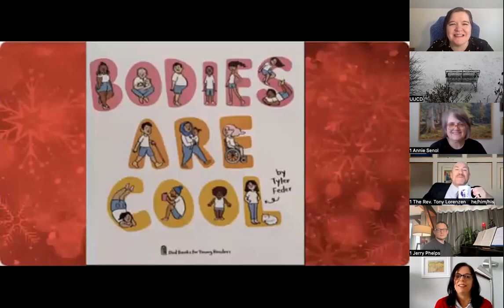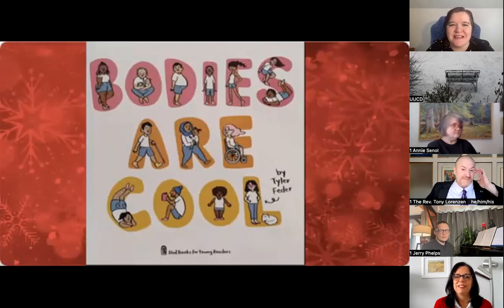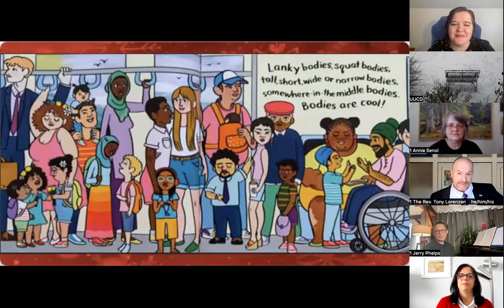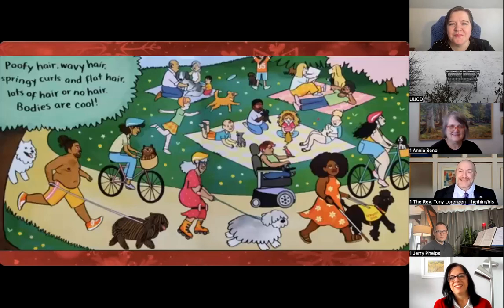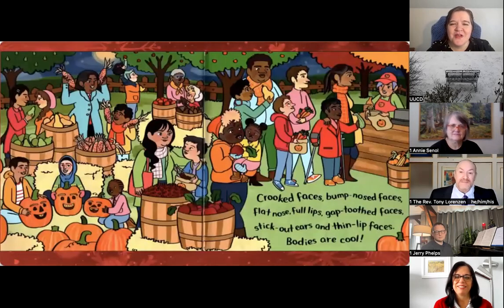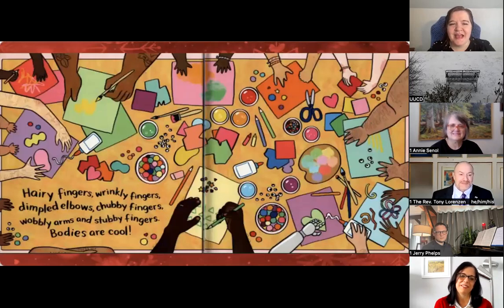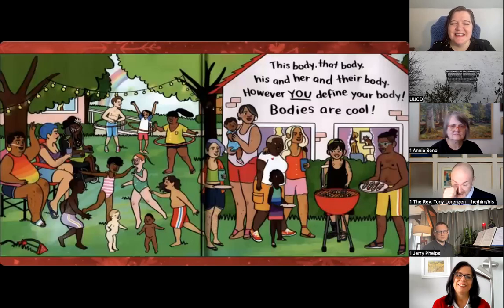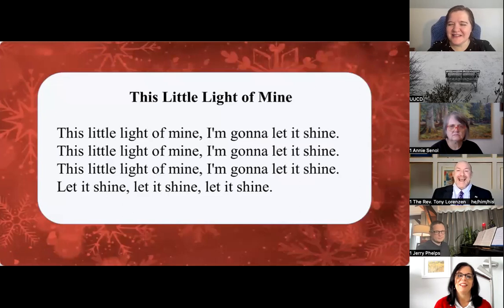1 07 24